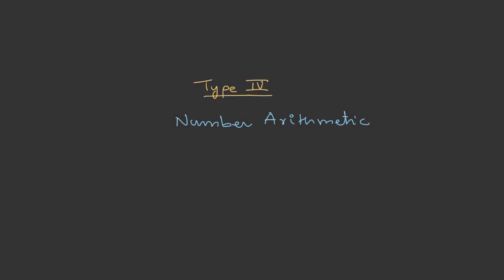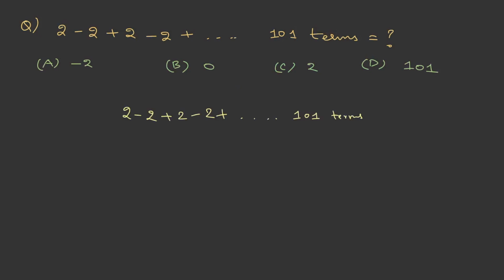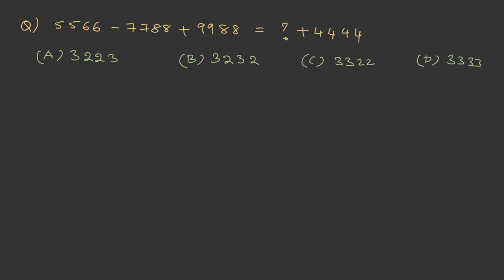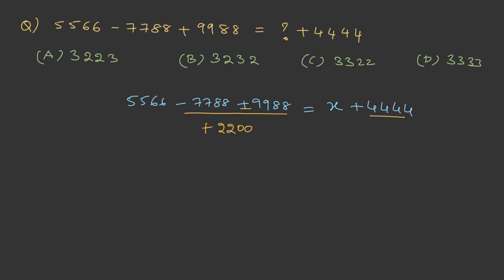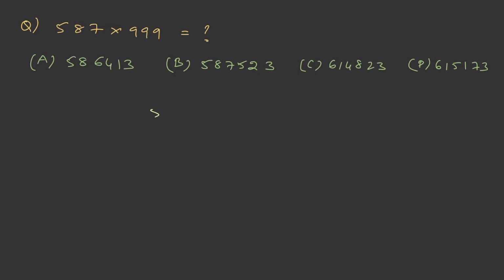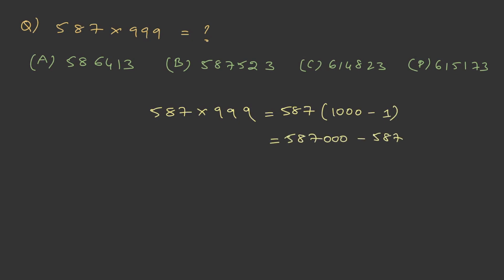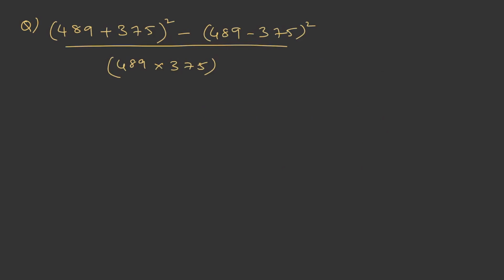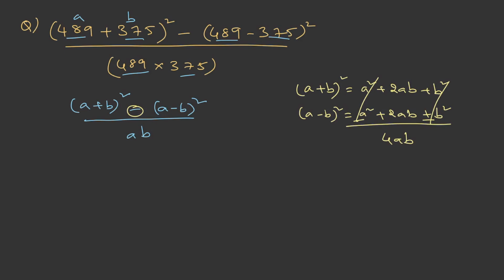Number Arithmetic Problems | Number System